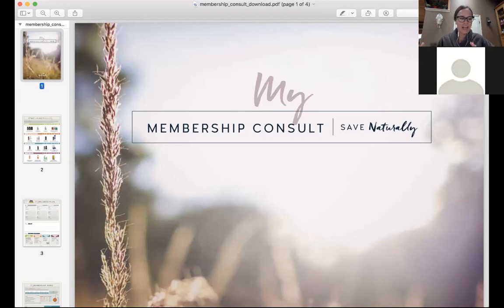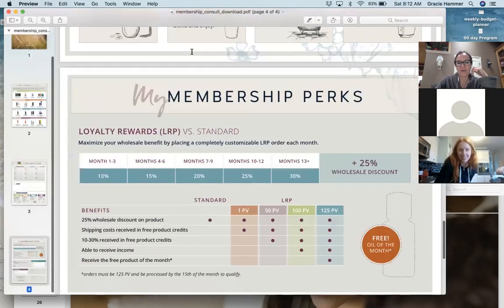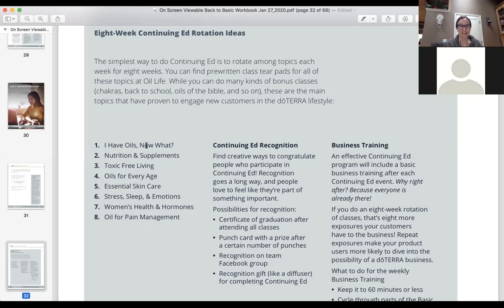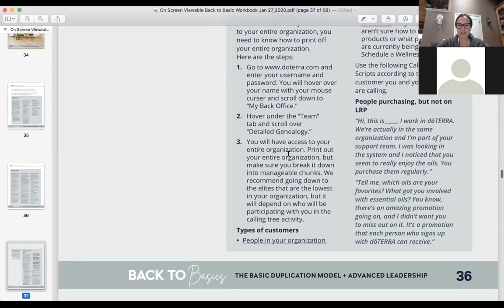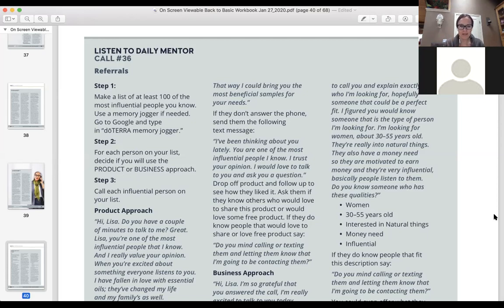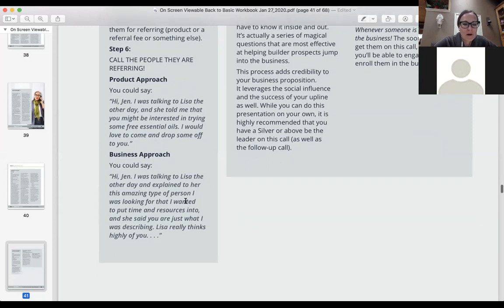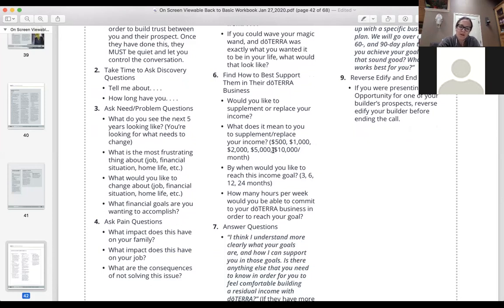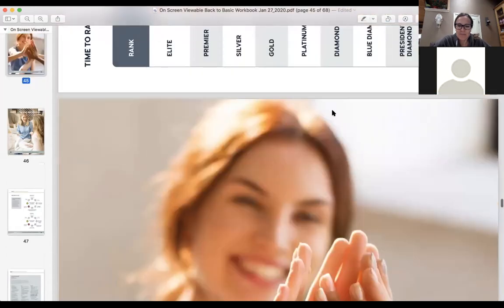Back 2 Basics #3 of 4 dōTERRA Business Training